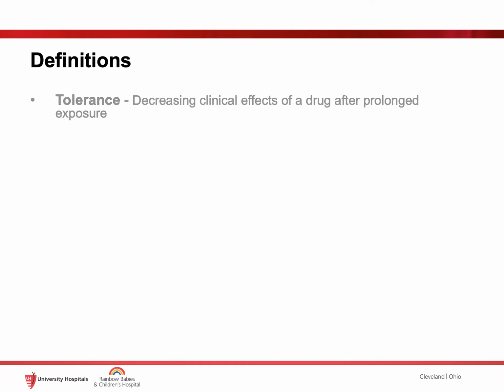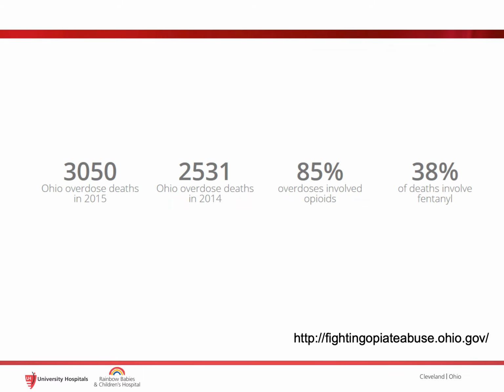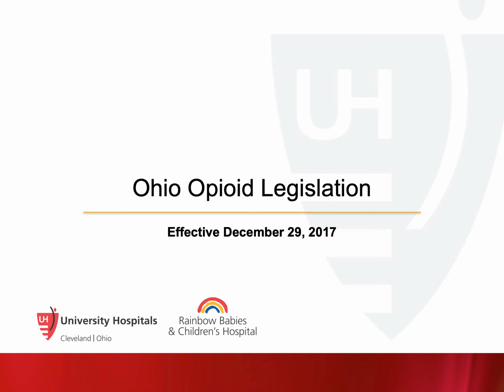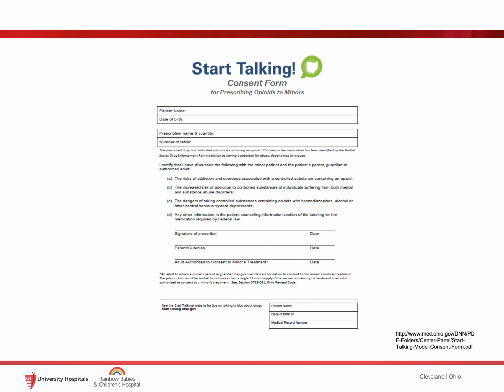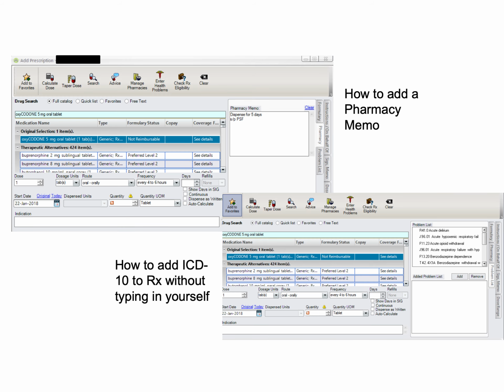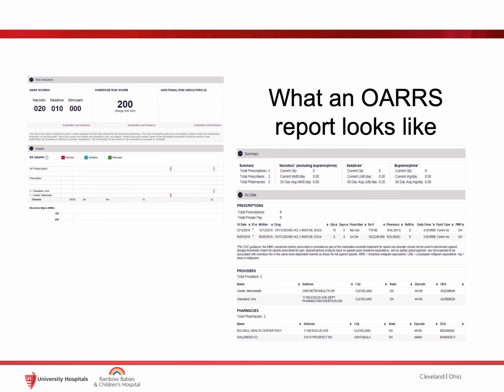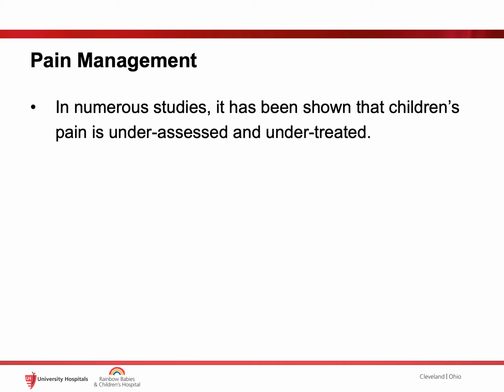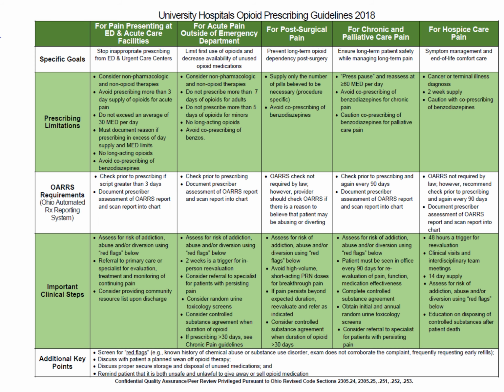The Do's and Don'ts of Opioid Prescribing - Jenessa Thirion, MSN, APRN, CPNP-AC/PC